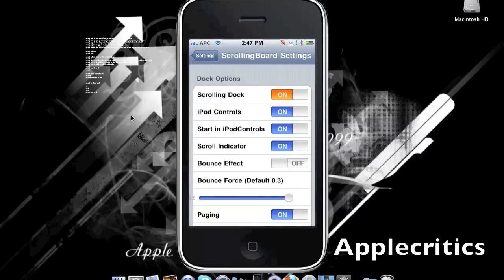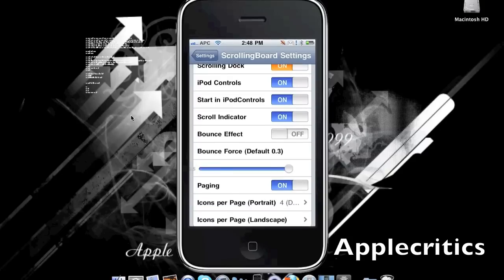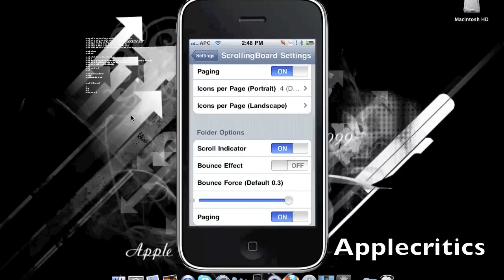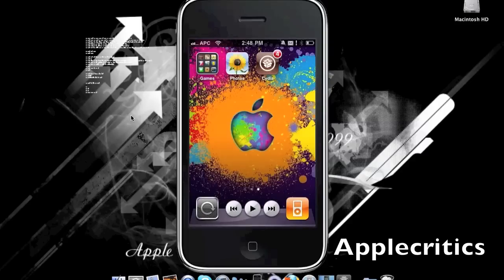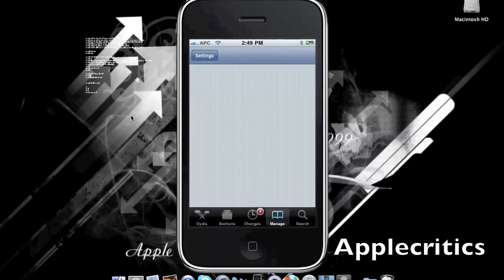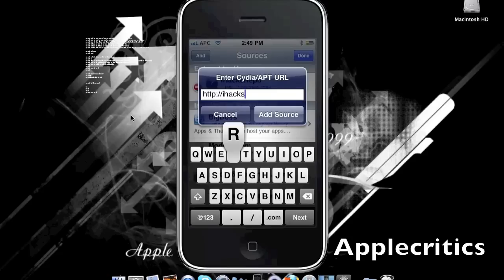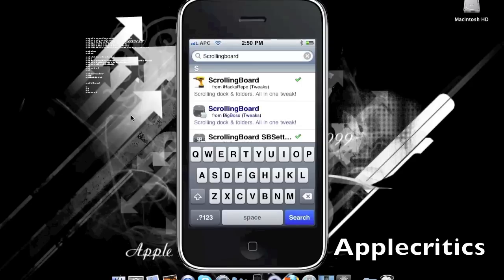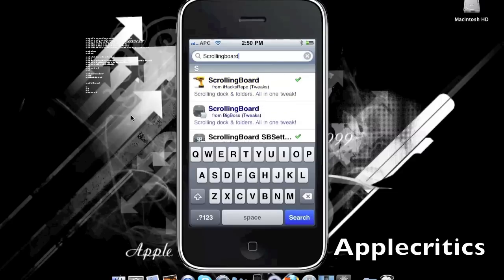How To Get Scrollingboard For Free Adds Scrolling Folders And Dock On iOS 4/4.0.1/4.1/4.2.1